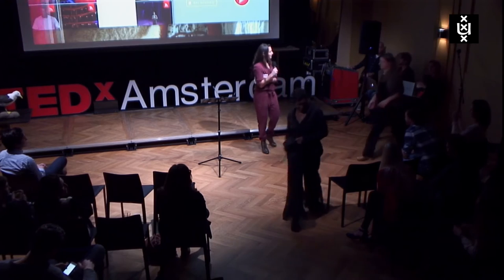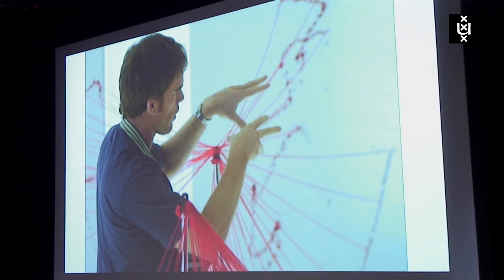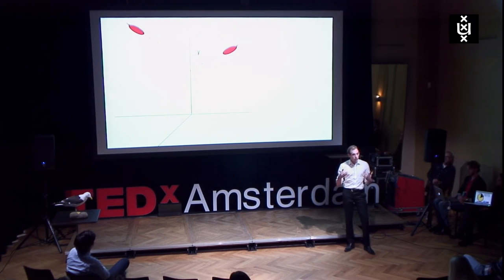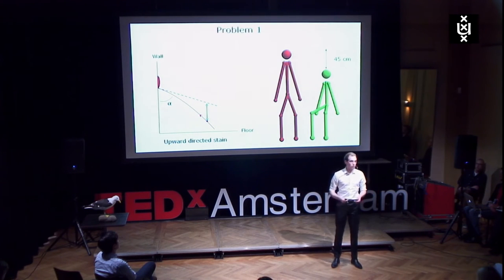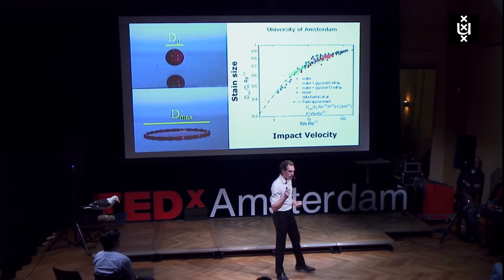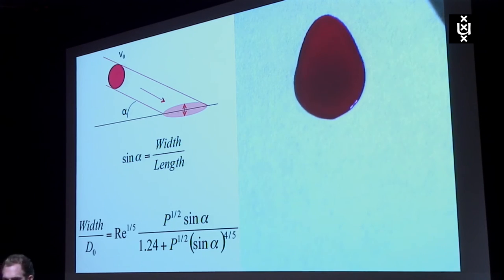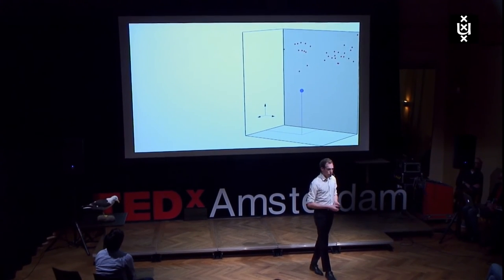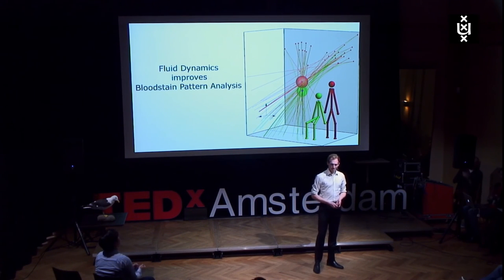TEDx Talk: Nick Laan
Various scientist of the University of Amsterdam gave Ted Talks for the TEDx Amsterdam 2014 event. Amsterdam Science Park and the University of Amsterdam are scientific partners of TEDx Amsterdam.